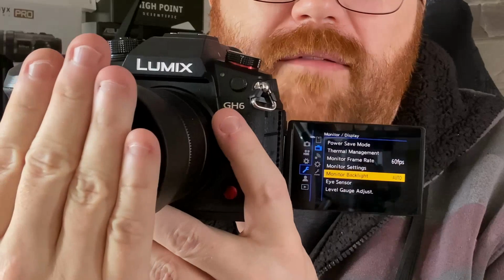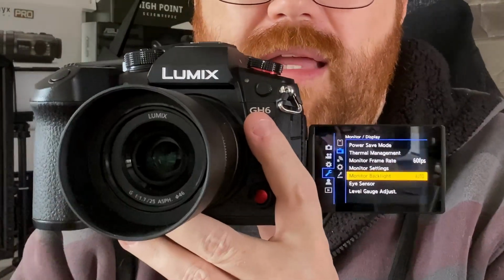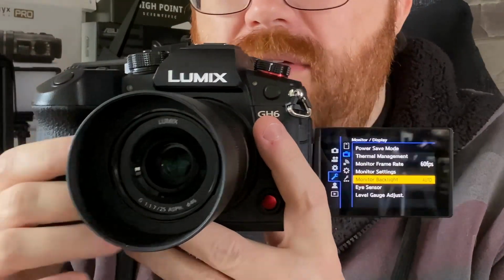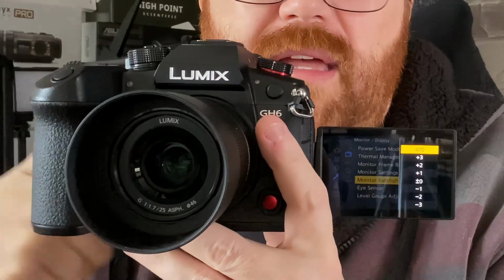Lumix GH6 Quirks Explained - You Need to Know This!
The Lumix GH6 is an amazing camera but like any high end mirrorless camera it has its own host of "quirks" you need to get used to. In this video I'll explain the GH6 quirks that I've encountered but overall I'm quite happy with the camera, just need to get used to how it works!

Chapters:
0:00 How I'm Using the Lumix GH6
0:20 Auto Backlight Process Brightness
1:16 GH6 Handling
3:45 CFExpress Type B Cards getting Stuck in the GH6
4:58 What Accessories are included with the GH6
7:35 Get you Trunks! Time for some GH6 Menu Diving!
9:20 Lumix GH6 RAW and 10-bit 4:2:2 Support
12:16 Never expected any of this but I continue on!

Help Me Make more Content by showing your Support Below!

(enough FREE sign-ups and I get to use it for FREE which is very helpful in reducing administrative time I spend trying to grow the channel and can focus on making more content).

if you like the music I use in my videos!

Support Local First, but if you are buying gear online, please use the following affiliate links (cost you nothing but I get a small referral fee which goes to buying new gear and covering the operating cost of making new videos) It REALLY does help me a lot!

Check out the software I use!